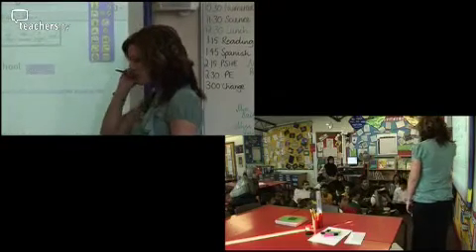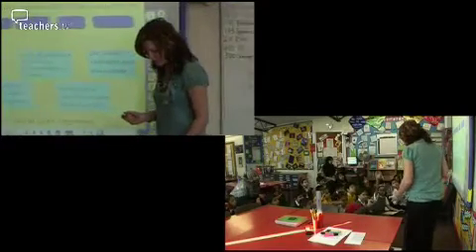Teachers TV: Literacy